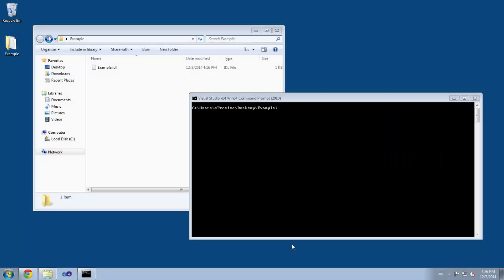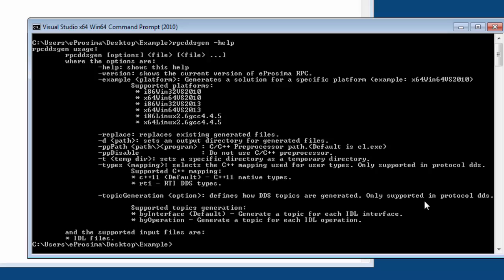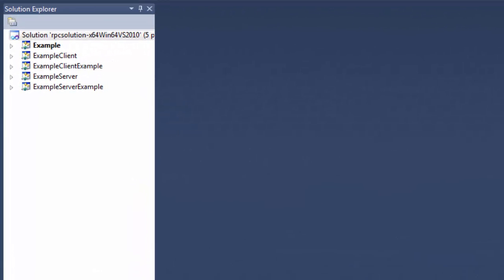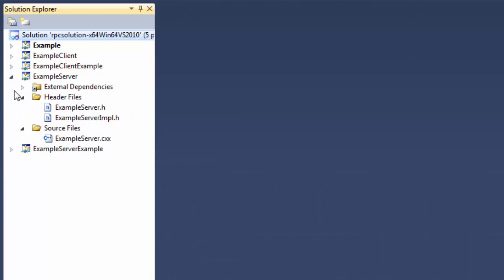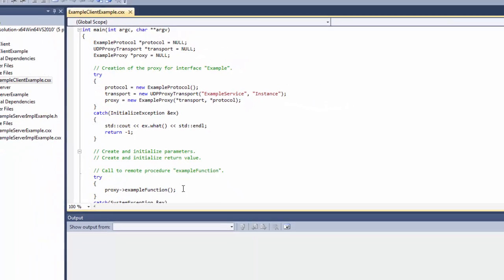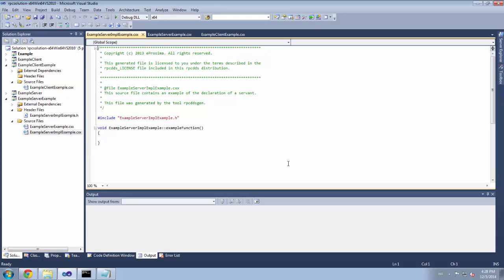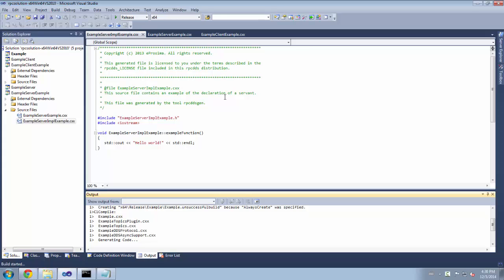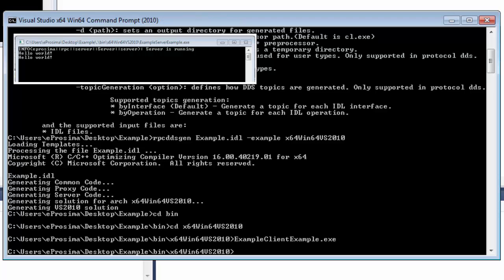eProsima RPC over DDS: Hello World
eProsima RPC over DDS is a high performance remote procedure call (RPC) framework. It combines a software stack with a code generation engine to build services that work efficiently in several platforms and programming languages.

eProsima RPC over DDS uses the Data Distribution Service (DDS) standard from the Object Management Group (OMG) as the communications engine to transmit the requests and the replays of remote procedure calls.

Main Features:

- A lot faster than Web Services or JMS and easier to use.
- Multi-language and multi-platform (Windows & Linux)
- LGPL License